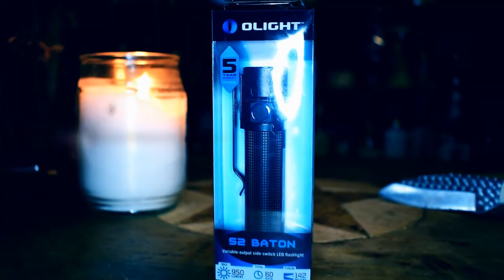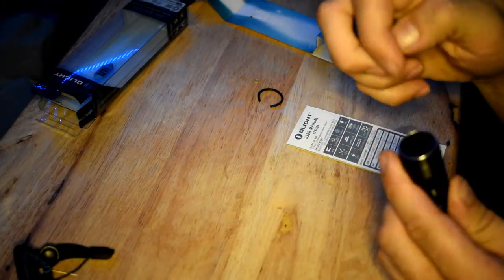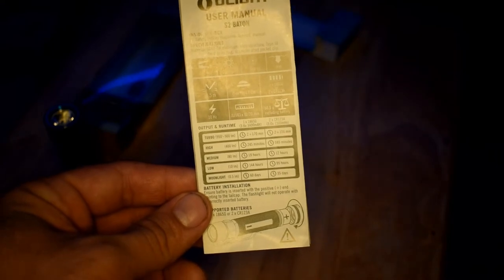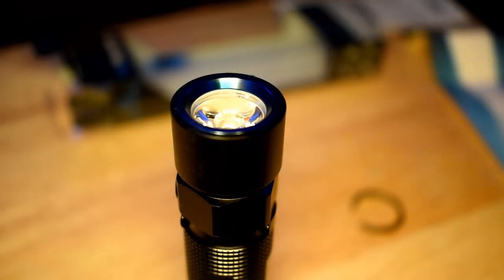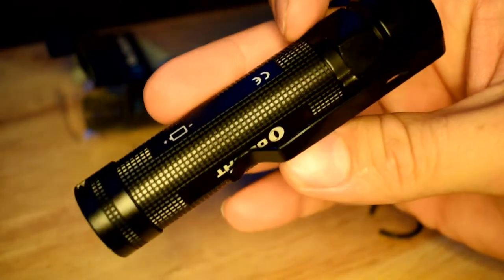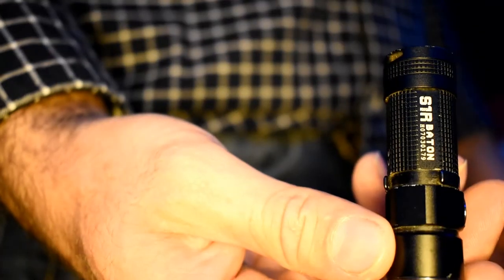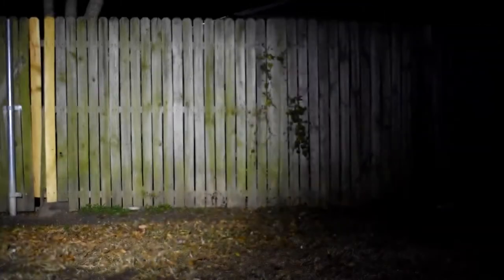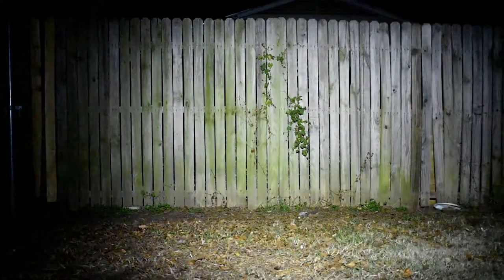Olight S2 Review (demonstration, and comparison with S1R)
An old flashlight for sure but new to me and my review. Also an interesting battle of the lumens with the S1R.

check me out on IG Trav_the_bearded_bandito